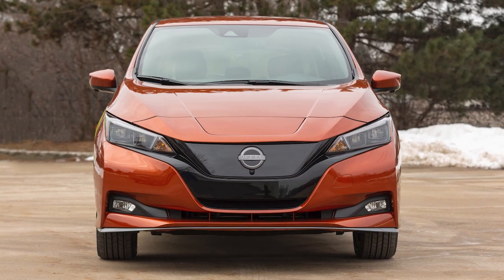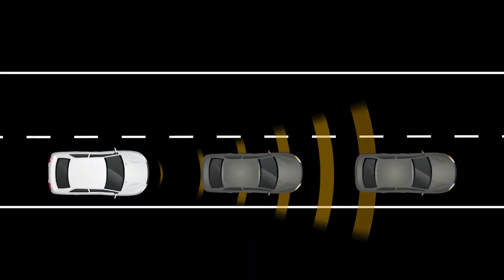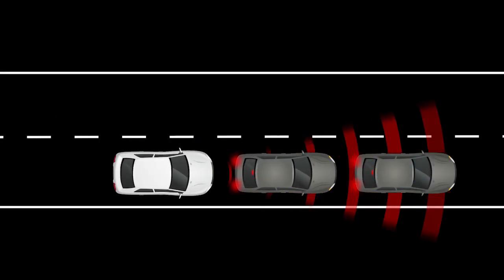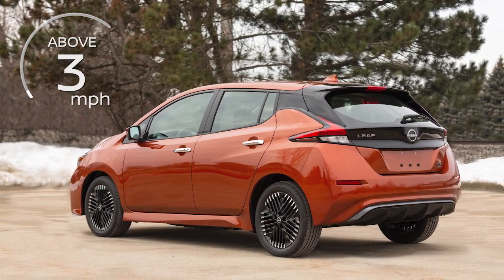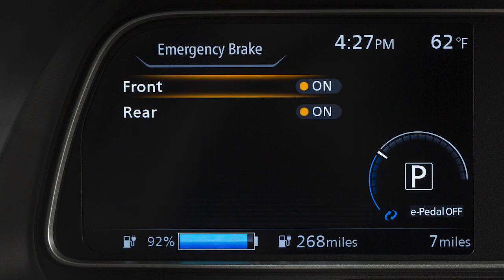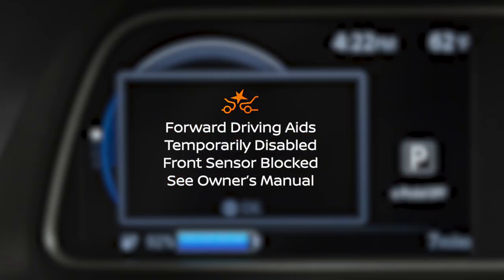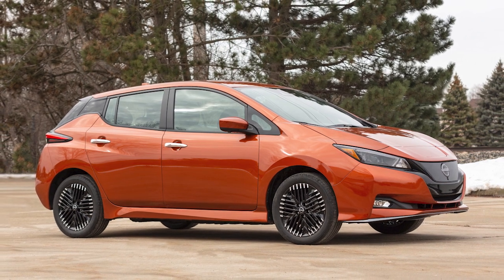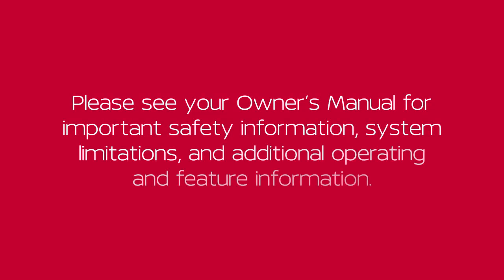2024 Nissan LEAF - Intelligent Forward Collision Warning (I-FCW)